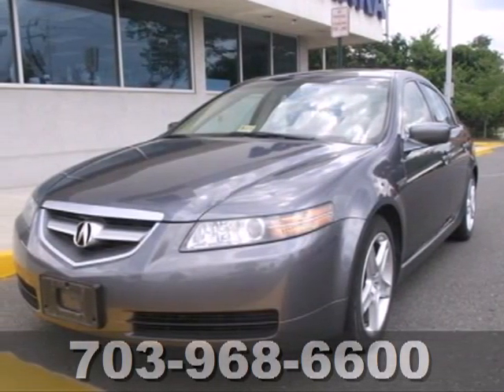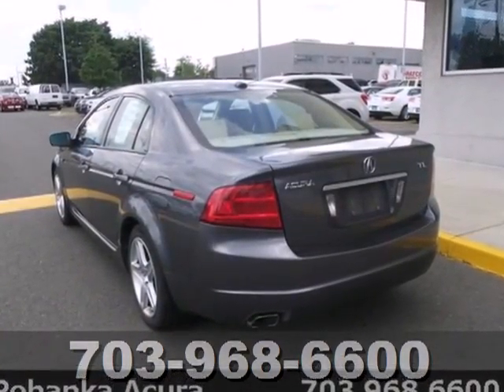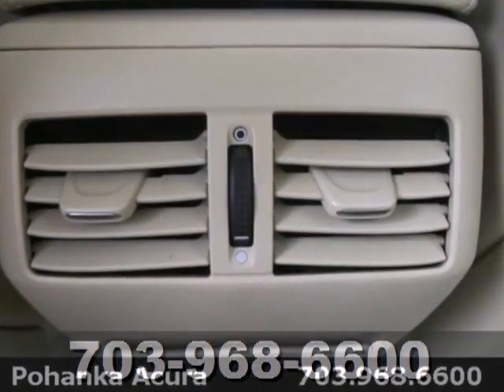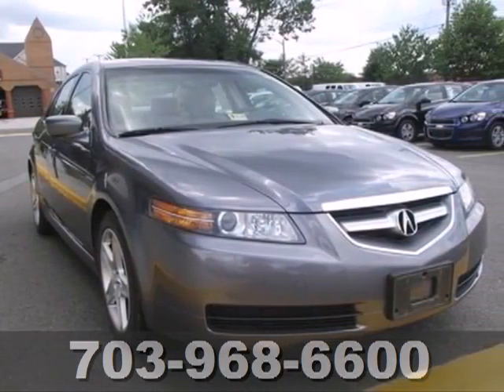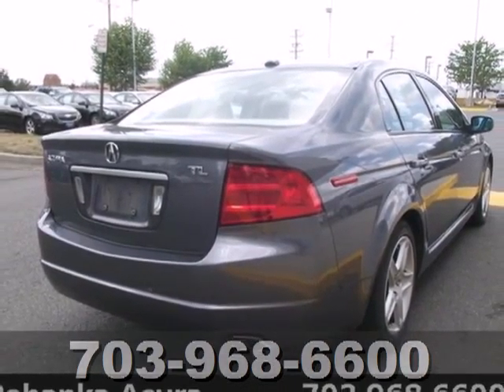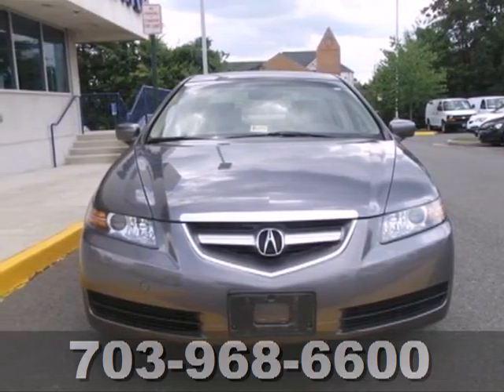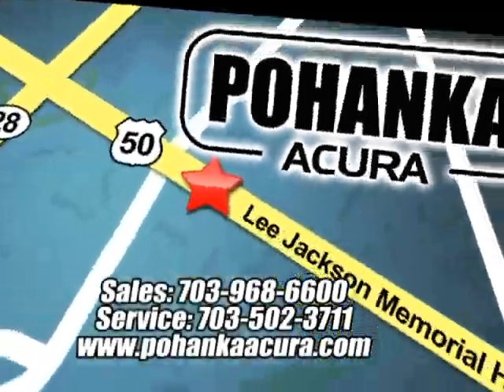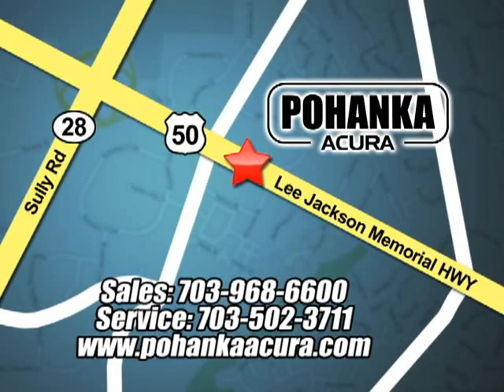2006 Acura TL ACA029924A in Chantilly-Fairfax-VA - SOLD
SOLD - If you are looking for real value on a great used car, Pohanka Acura Chantilly VA Washington DC MD invites you to come in and test drive this 2006 Acura TL, stock# ACA029924A. We are conveniently located near Chantilly-Fairfax-VA Washington-DC, MD and known for our great selection, reliability and quality. Come take a look at this 2006 Acura TL today.

13911 Lee Jackson Hwy
Chantilly-Fairfax-VA Washington-DC MD, 20151